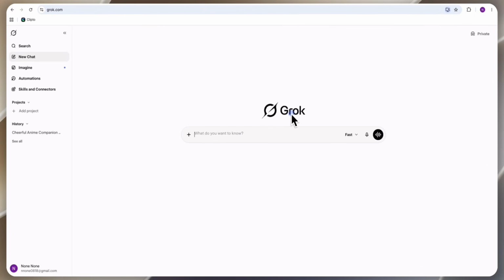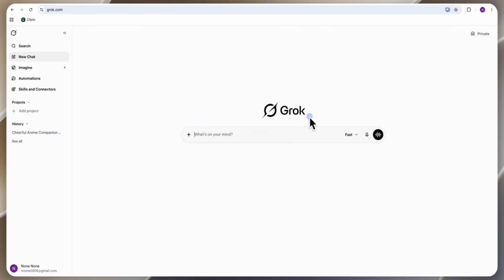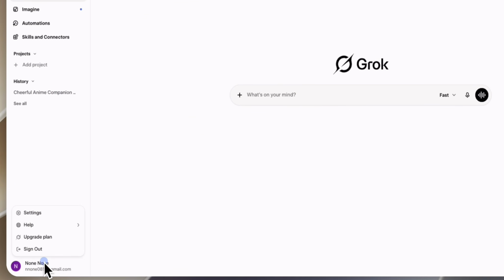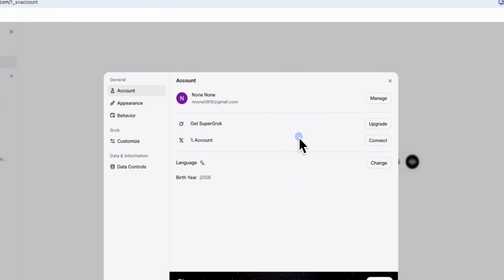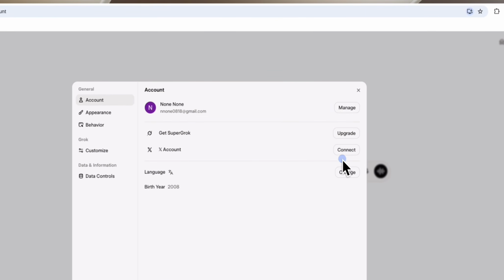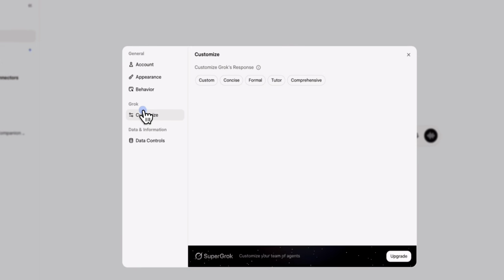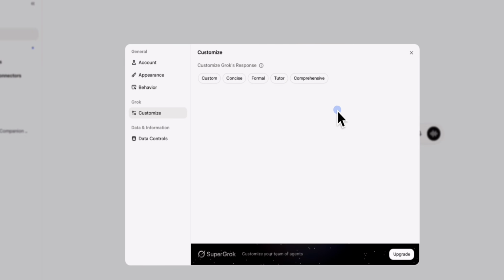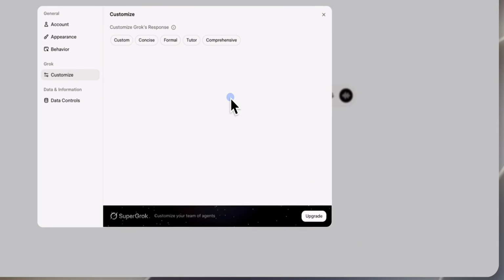How to Remove Censorship from Grok Imagine (Quick & Easy)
How to Remove Censorship from Grok Imagine — a quick, ethical walkthrough to understand moderation and refine outputs in AI image generation. This tutorial explains Grok Imagine settings, how to remove censorship thoughtfully, prompting tips, and how content filters affect results. Learn safe prompt engineering, best practices, and troubleshooting to improve image outputs without violating policies. Perfect for creators using AI image generators who want clearer control, faster edits, and better composition in their artwork.